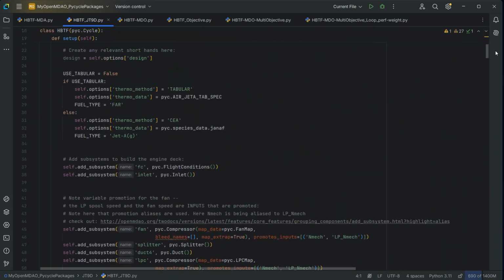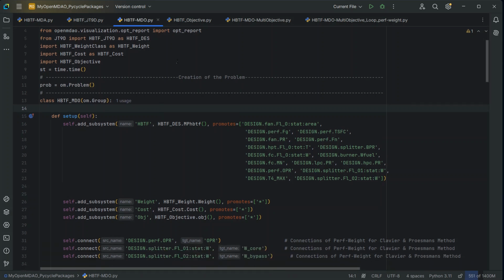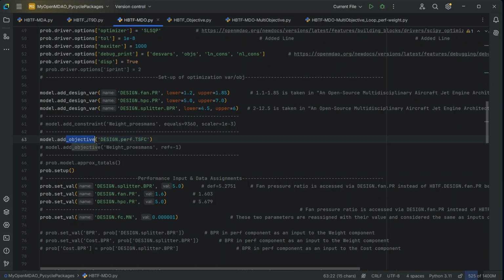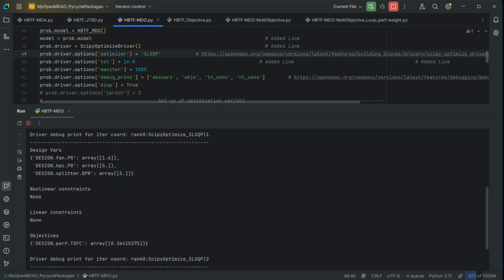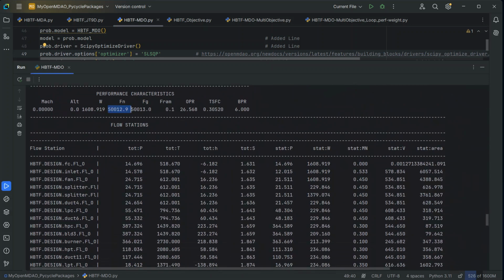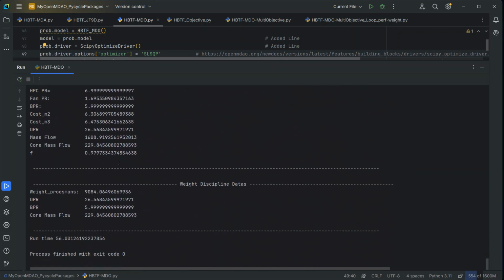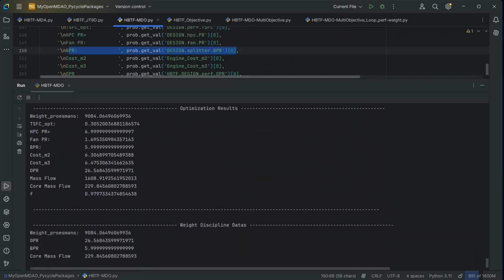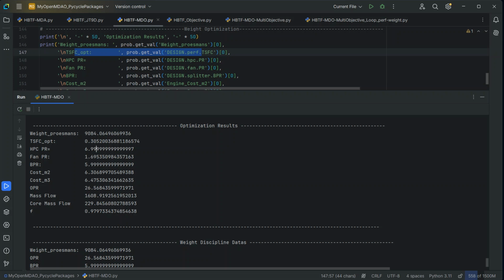A Demo of Turbo Fan Engine (JT9D) Performance Optimization with pyCycle and OpenMDAO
This is just a scratch and a let_you_know video!
pyCycle is a gas turbine engine performance code in python and OpenMDAO is a multidisciplinary Optimization and Design python framework.
In this video I just wanted to share with you how OpenMDAO helps us with the optimization of our performance model.
Details and in depth tutorials are on the way if you are interested

Hope you don't mind the voice quality ! I'll try to get better in the future!